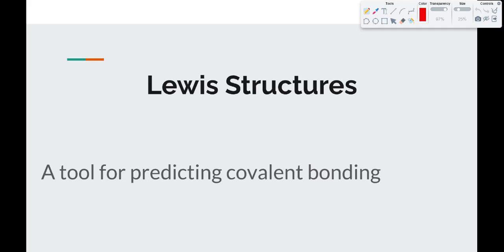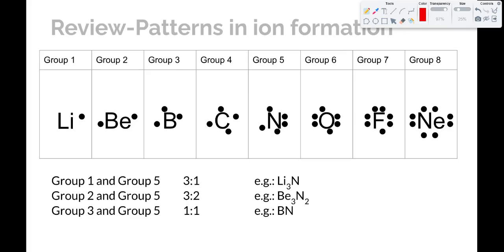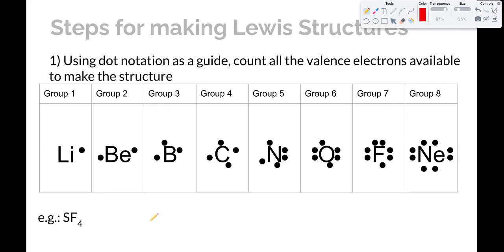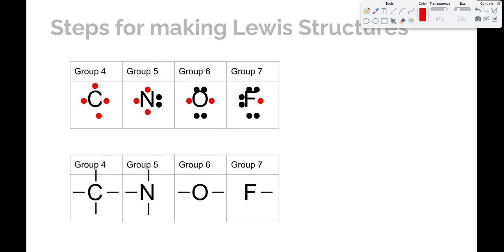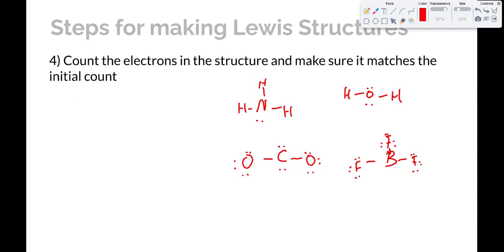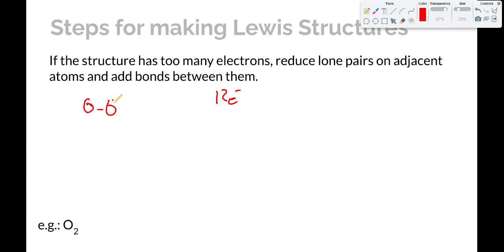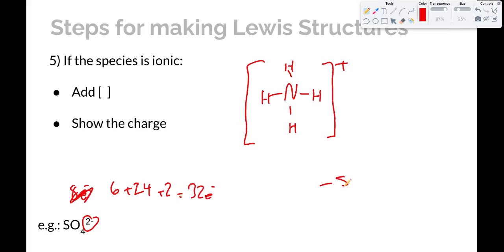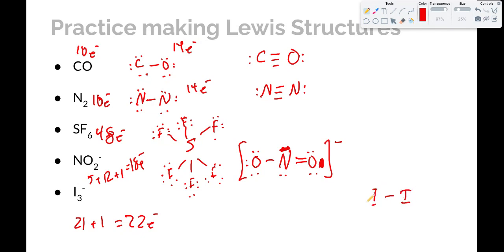Topic 2.5 Lewis Structures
For Hayward (WI) High School AP Chemistry. Topics are unit cells, lattice structures, metals and alloys ionic solid structures.